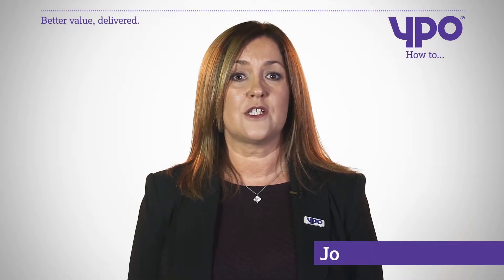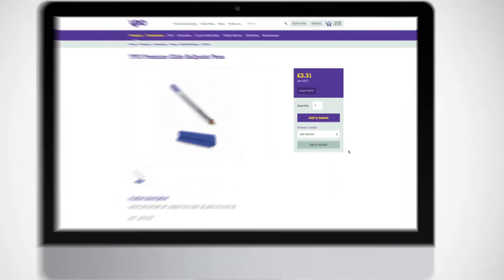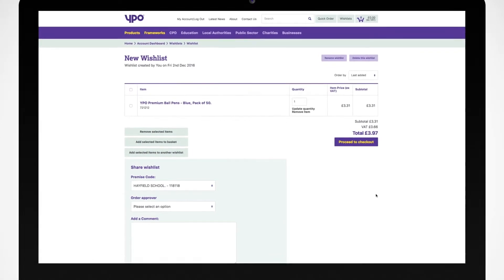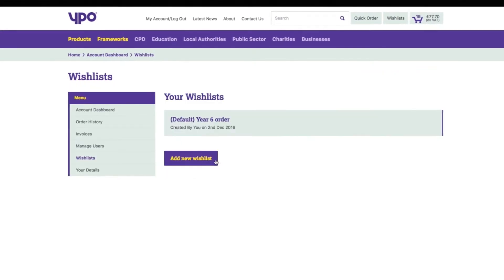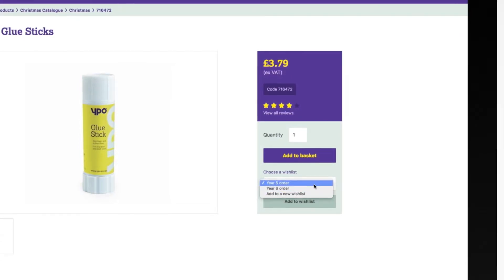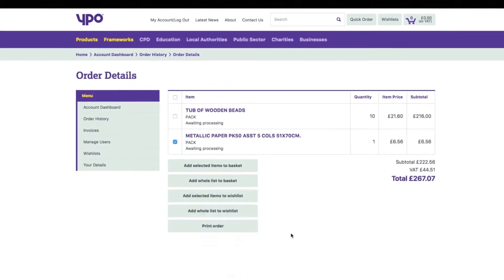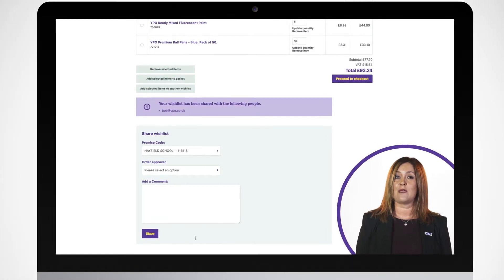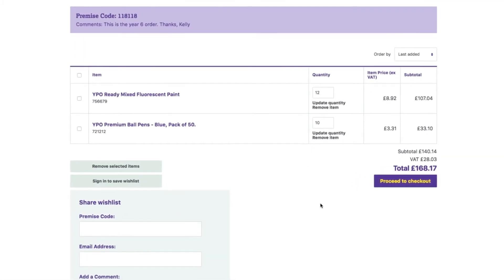How to build and share a wishlist when logged in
Learn how to build and share a wishlist on the YPO website!

Wishlists are valuable tools that store all of your favourite items in one place. Wishlists don't time out like baskets so they are a wonderful place to curate lists of items you are looking to purchase in the near future.

In this video we show you how to build a wishlist on the YPO website, and also how to share this wishlist with your colleagues or whoever you please!